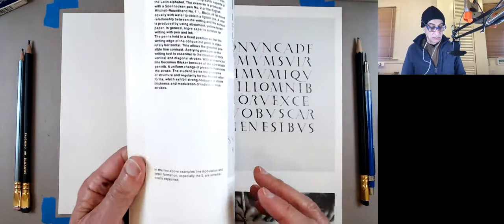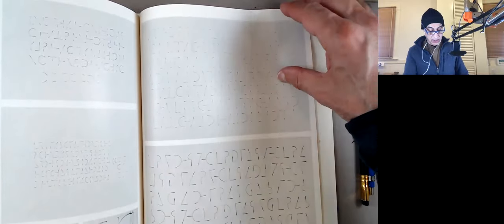Draw Parallel Lines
Update 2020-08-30: added a few timestamps. Click "Show more..." below. Draw a series of parallel lines of various lengths. Change the angle of the lines: vertical, horizontal, at 30 degrees, etc., but make sure to draw lines parallel within each group, not diverging. For the longer lines, work from your elbow and shoulder, without bending your wrist. Move the paper to find comfortable angles of working. For example, to draw a vertical line, you can turn the paper sideways and draw a horizontal line, moving your forearm from left to right, like a pendulum.
00:15 Draw Parallel lines is the second assignment from Spring 2021 onward.
05:00 to 10:10 Title block again, it takes five minutes, do it first.
16:50 It's good to practice drawing lines at an angle of 30 degrees (isometric projections) as it will help with the drawing of cubes at an angle. This will help avoid views of the cube where one face looks exactly like a square.